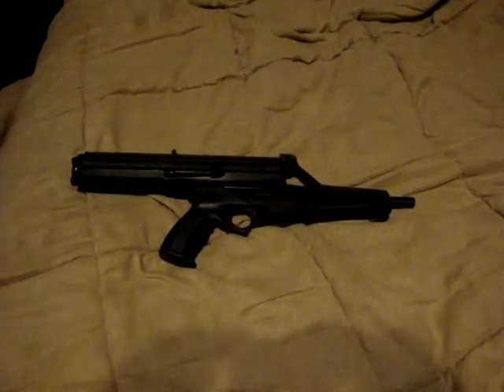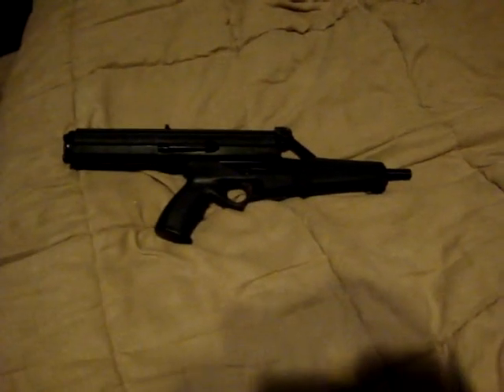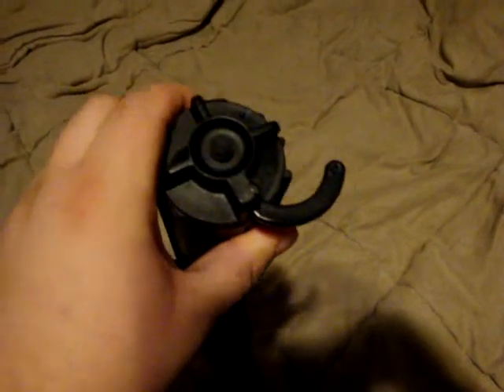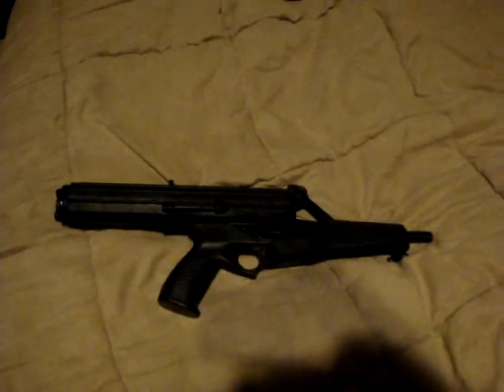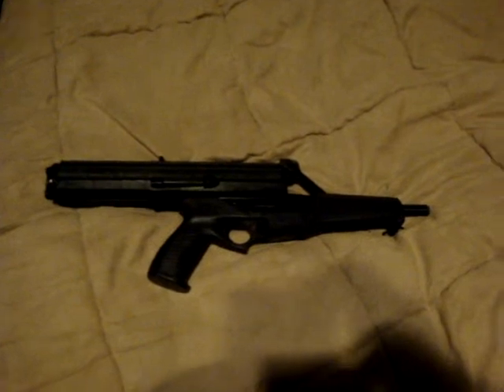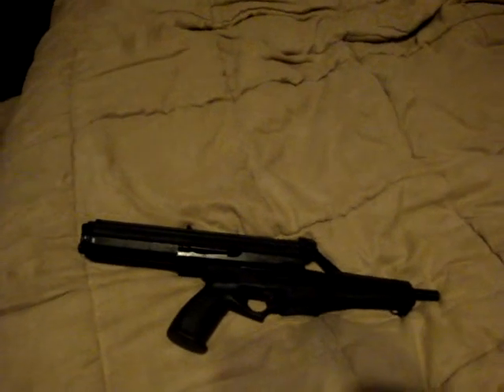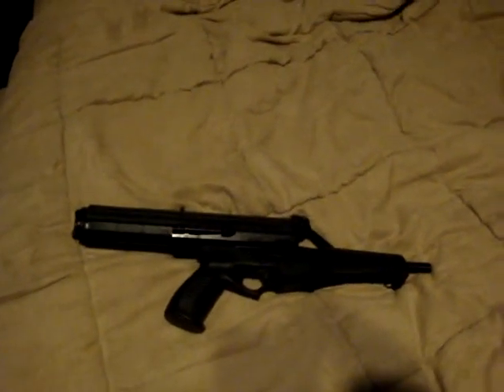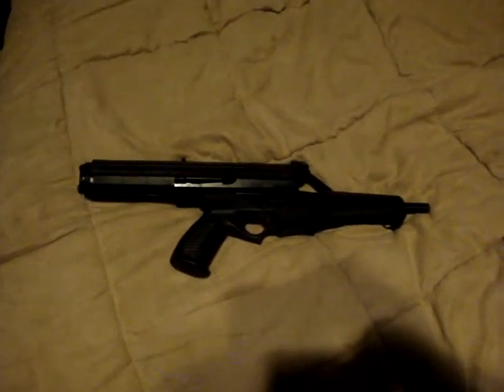calico m950 9mm 100 round drum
My calico m950 with a hundred round drum